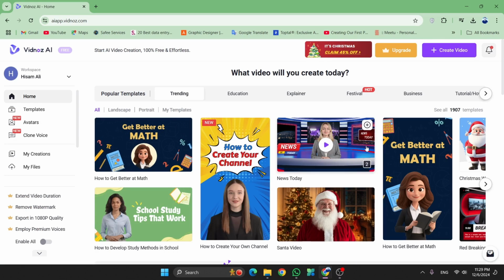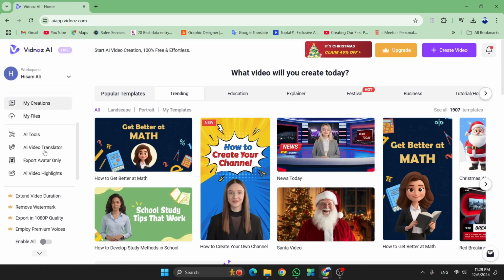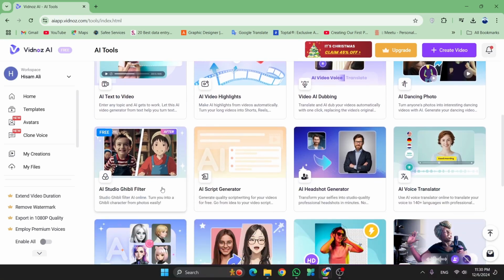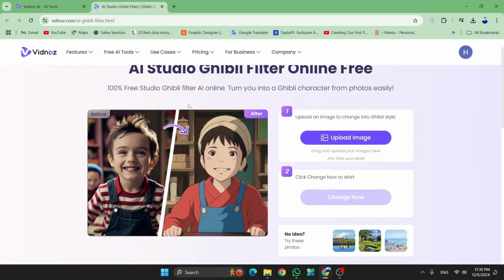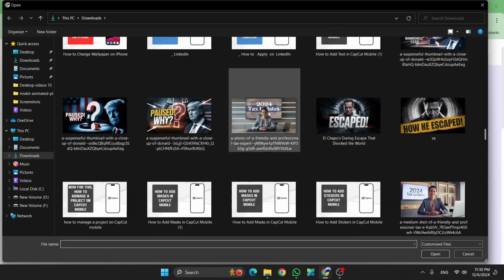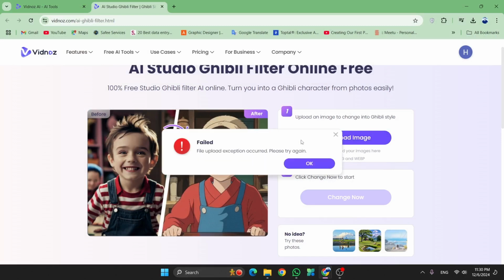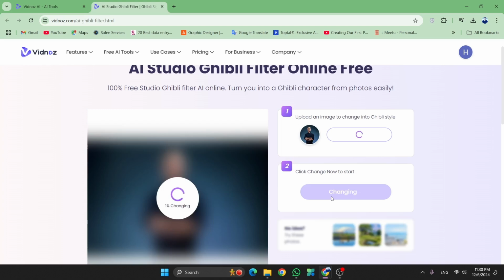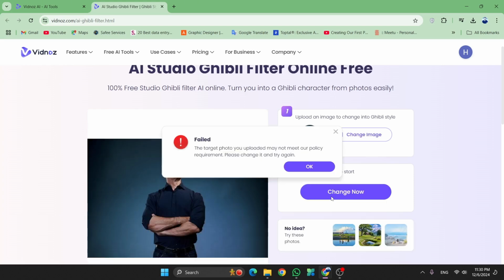How to Convert an Image to Cartoon on Vidnoz AI: Step-by-Step Guide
Learn how to transform your images into stunning cartoon art using Vidnoz AI with this easy tutorial! Discover how to upload your photo, apply the cartoon effect, and customize the result to create unique and artistic visuals. Perfect for personal use, social media, or creative projects. Watch now and start converting your images into cartoons with Vidnoz AI today! 🎨✨